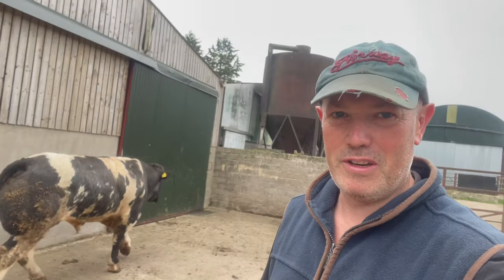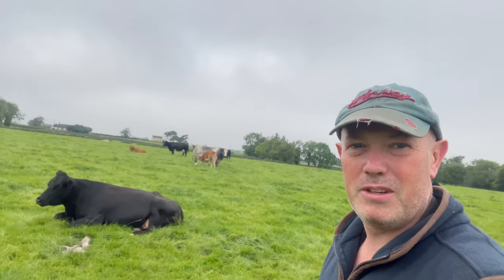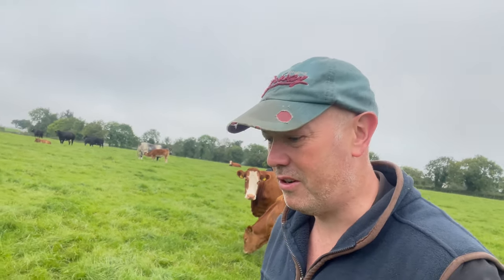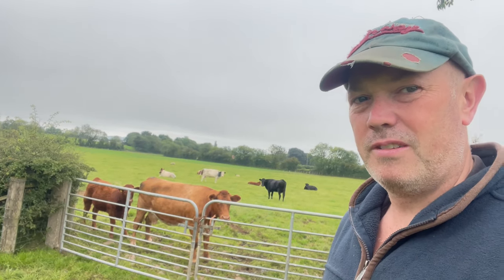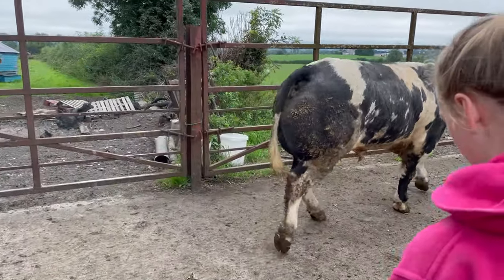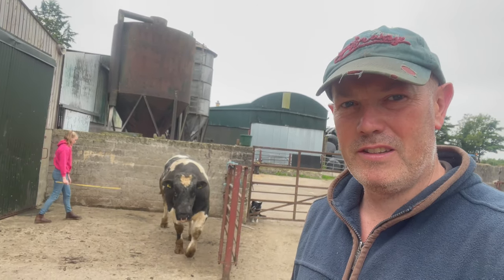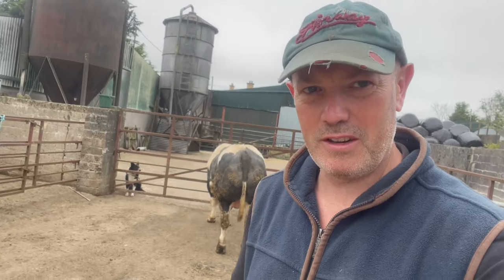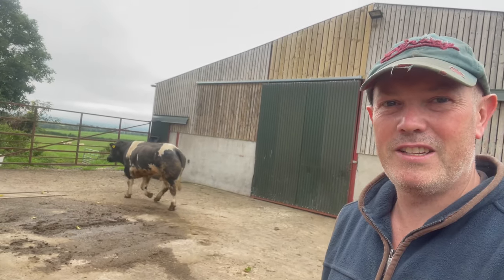THE BULL THAT DOESNT WORK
Our big bull was a big investment on the farm and now he has to go. Complete disaster!